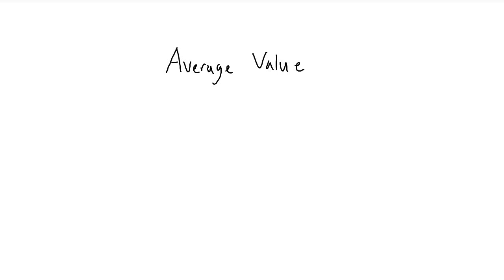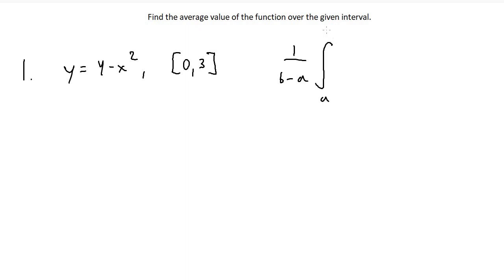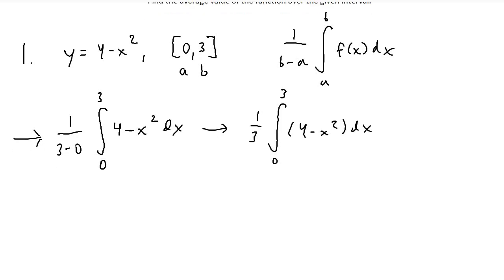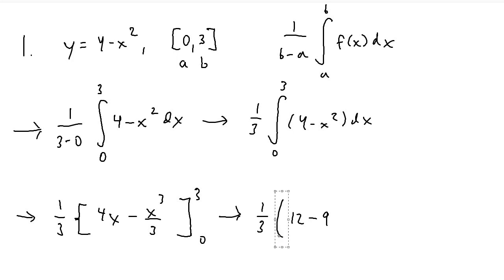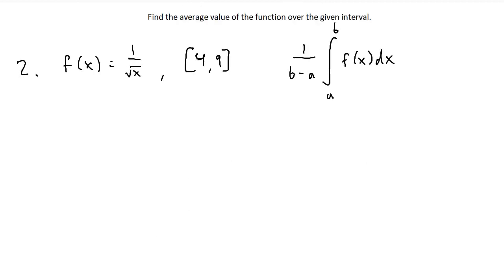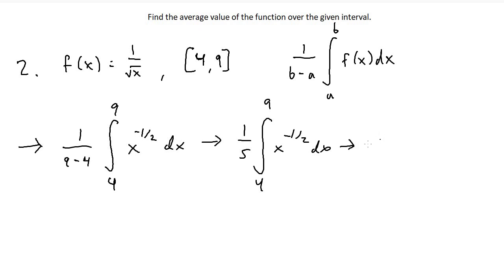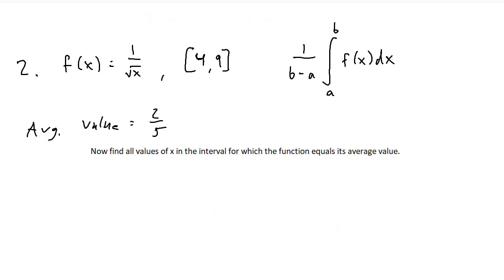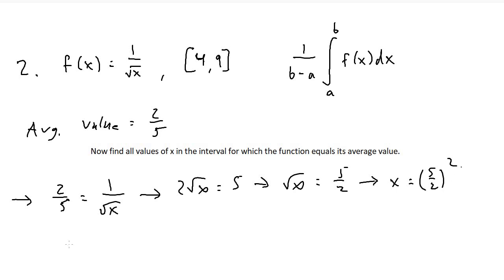Average Value/Mean Value Theorem for Integrals - Calculus I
Learn how to find the average value of function over given intervals. There are two practice problems.